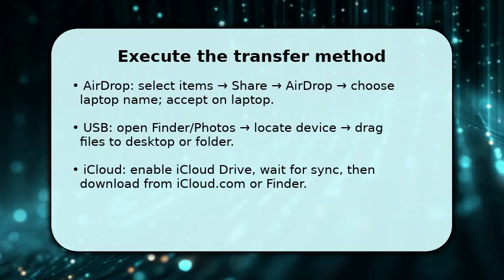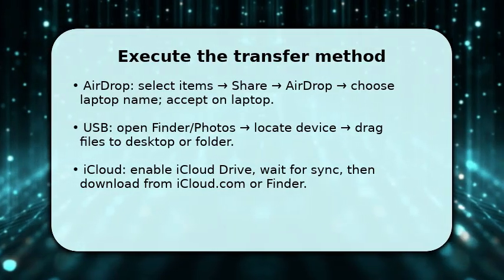How to Transfer Files from Apple to Laptop - Step by Step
Learn the step-by extricate transferring files from your Apple device to a laptop with ease. This video guide covers essential tips, including compatibility checks and software requirements for seamless data migration.